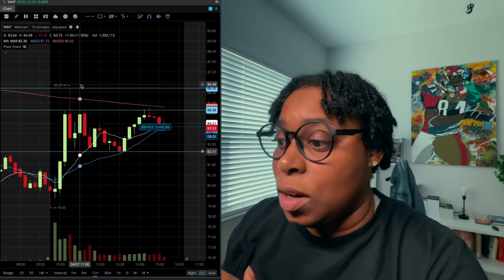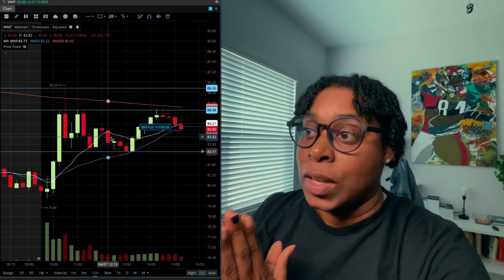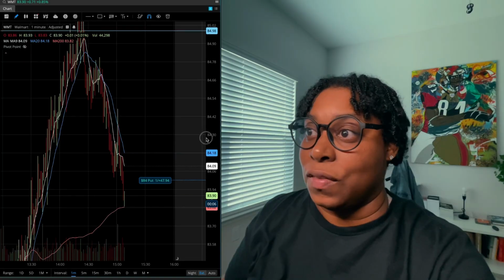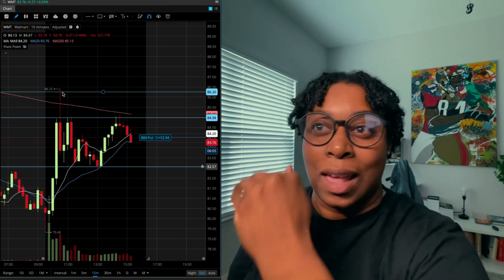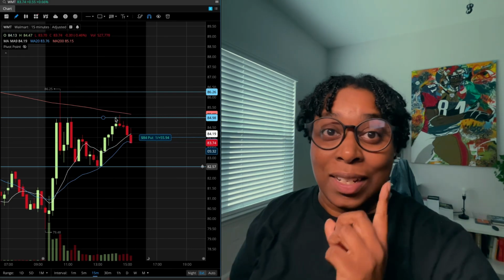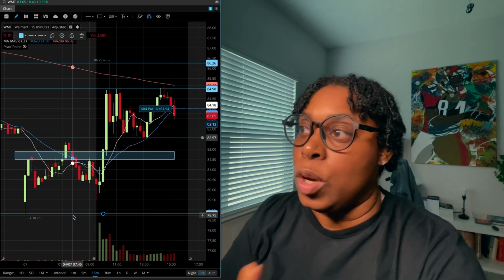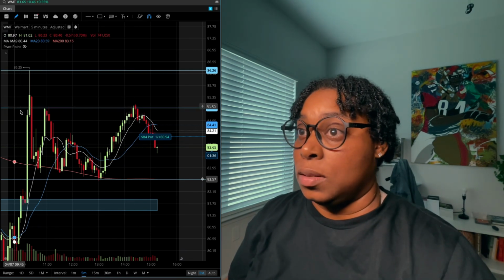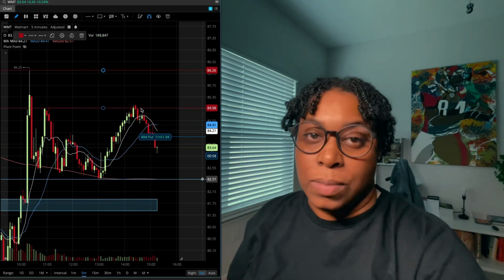Support & Resistance Made Simple | Live Trade on Walmart Explained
In this video, I walk you through a real-time trade on Walmart (WMT), breaking down exactly how I used support and resistance levels to time my entry and exit.

🔍 What you'll learn:

When to enter and exit a trade
Real-time trade on a Walmart

This trade ended in $77 profit in 30 minutes